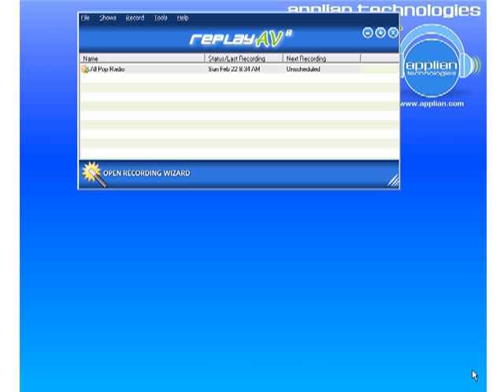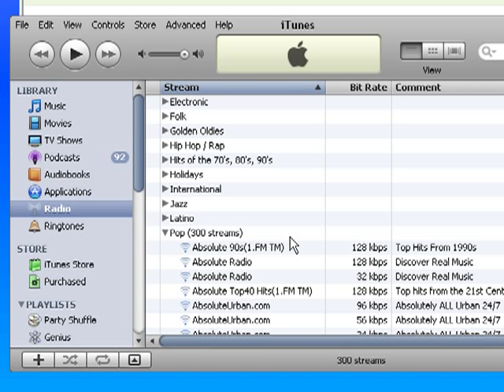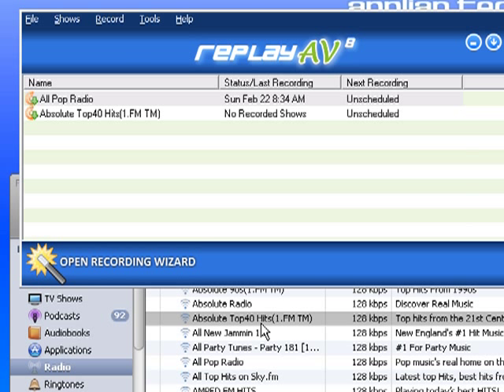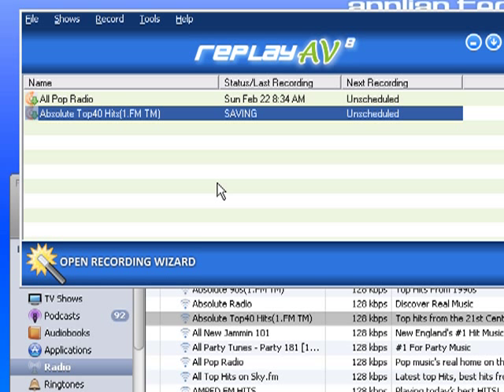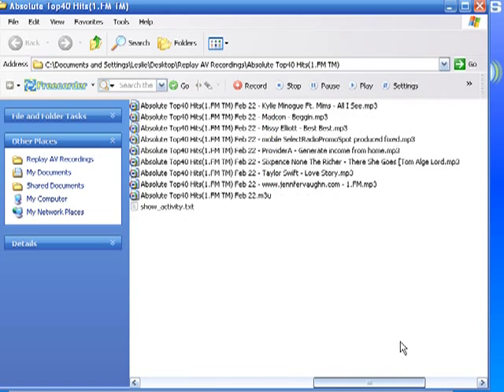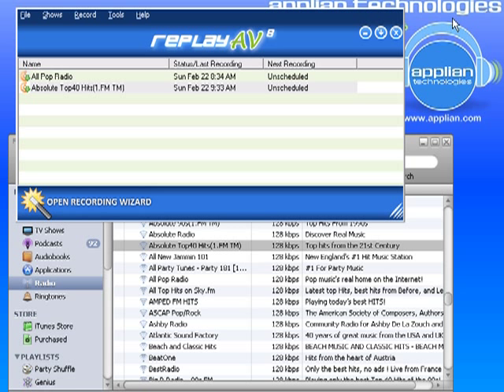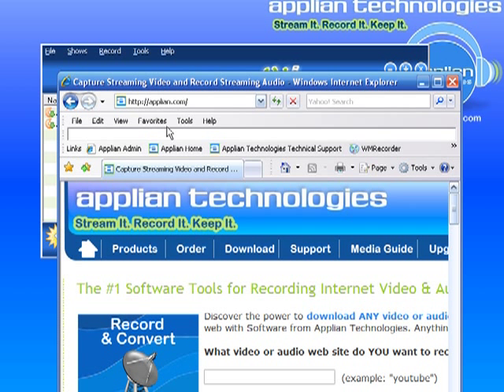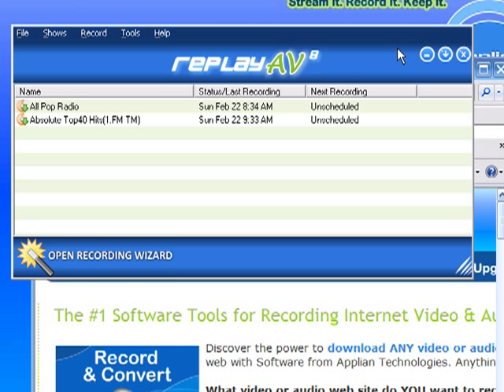How to Record iTunes Radio: How to download free MP3 music (Video tutorial)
How To Download FREE MP3 music from iTunes Radio(video tutorial)

How to record iTunes Radio songs for FREE automatically splitting and renaming MP3 files.
How to download FREE MP3 music from iTunes Radio.

Learn how to record/capture/save/rip/download FREE MP3 music from iTunes radio.  Learn how to record MP3 music streams from iTunes radio streams.

Download/Capture/Save/Record iTunes Radio or any Radio Show that streams online.

Use this software to automatically set up your computer to record any streaming Radio Shows/Radio Stations/TV Stations or Podcasts.

Never miss your favorite radio shows again.
Automatically record any streaming radio show using this easy to use software.  Watch this video and learn how easy it is to set up your Windows PC like a VCR or DVR and record your favorite streaming media automatically.